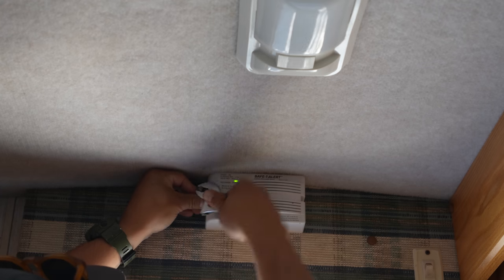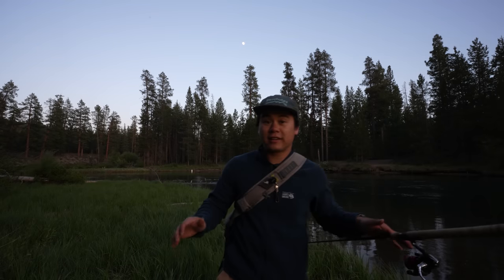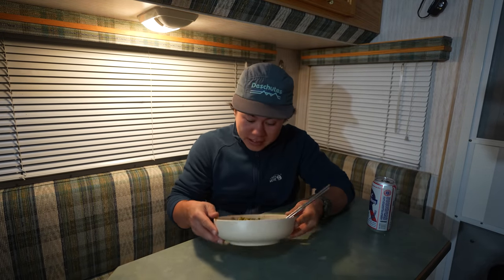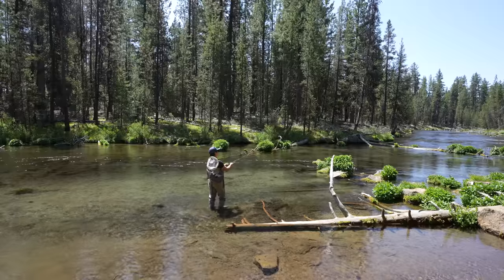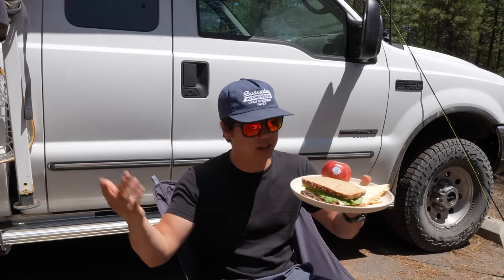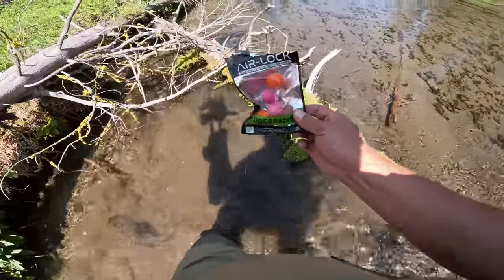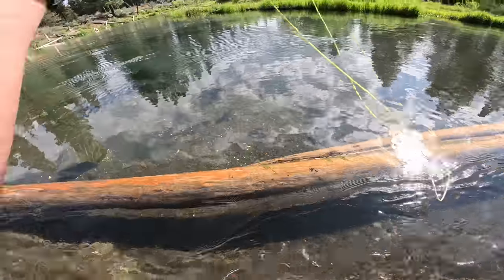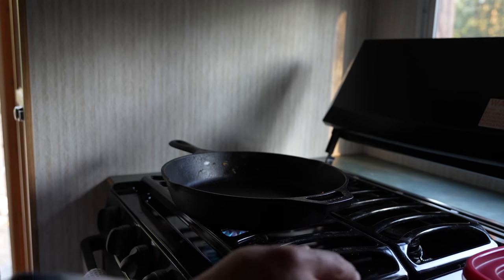Down by the River in my Truck Camper (Peaceful Fly Fishing)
In this week's episode, join me as I spend a few days camped out right on the river in the new rig. I also go fly fishing for the first time in quite a while which was a great time! Peaceful vibes all around - oh, and it might've also been someone's birthday :D